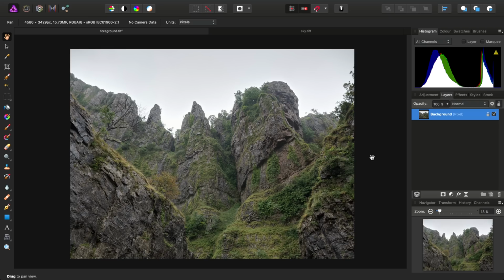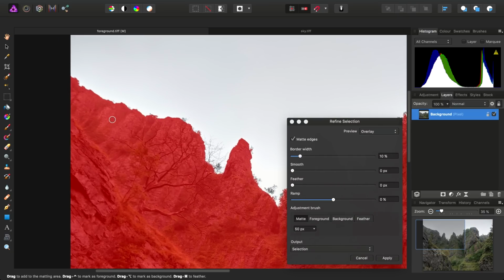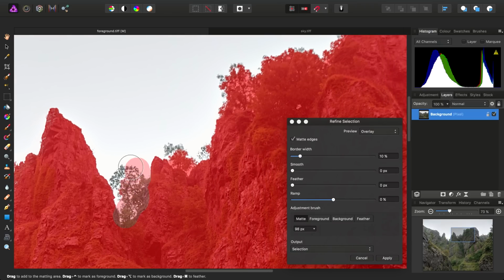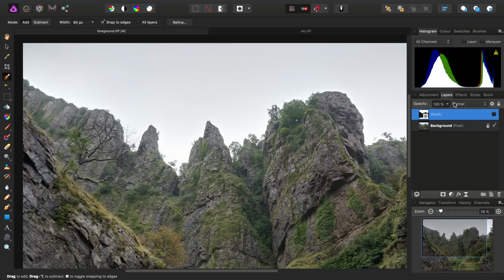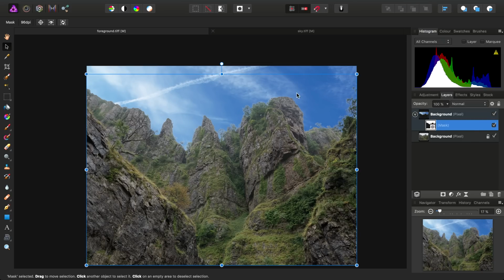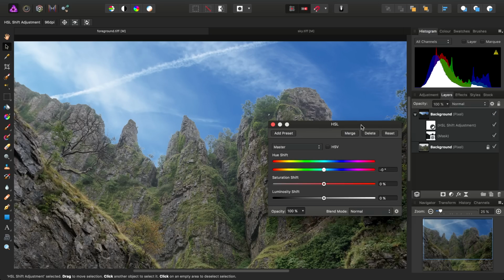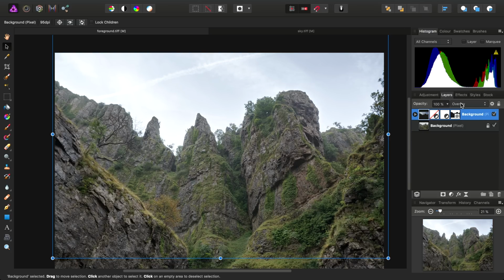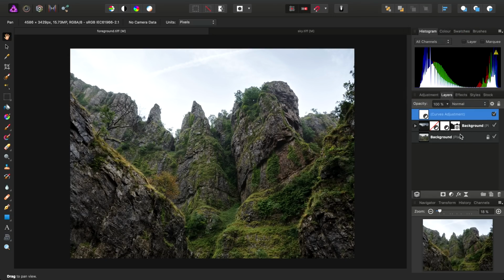Sky Replacement (Affinity Photo)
Find out how to use the selection tools, selection refinement, layer masking, blend modes and adjustments to realistically replace skies in your images.